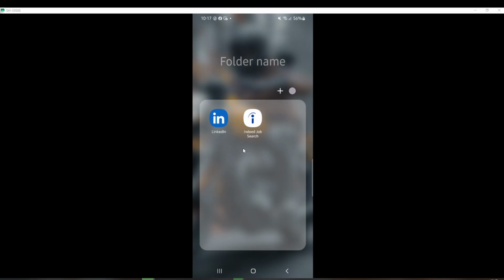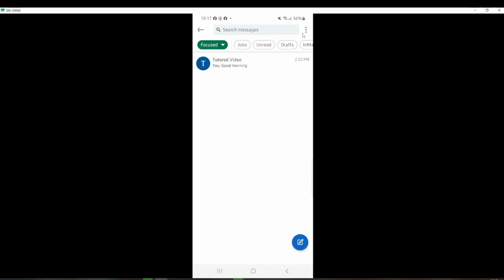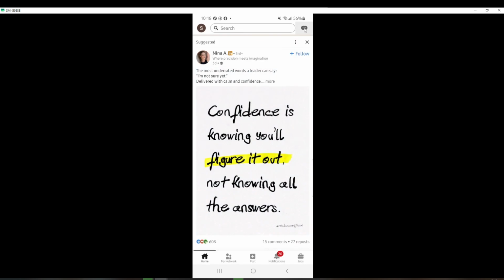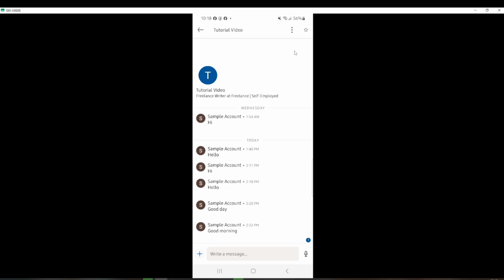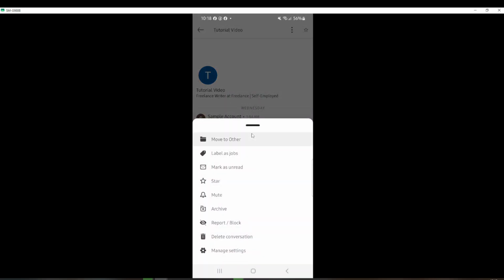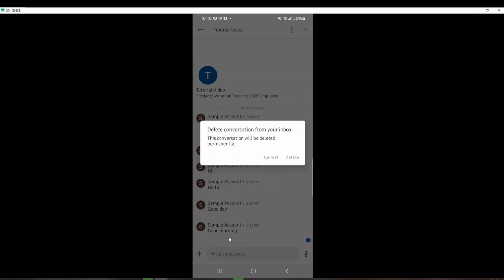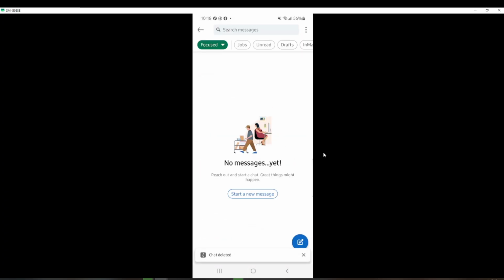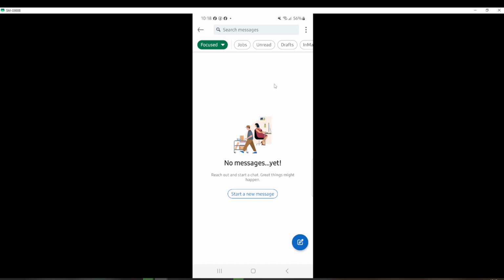How To Delete Messages On LinkedIn [2026 Guide]